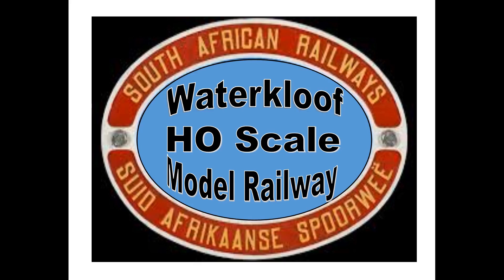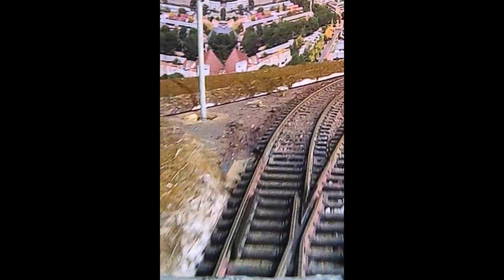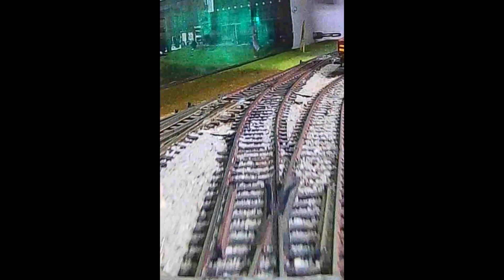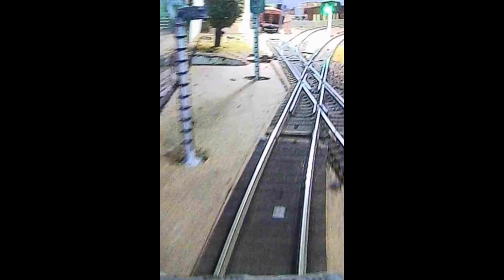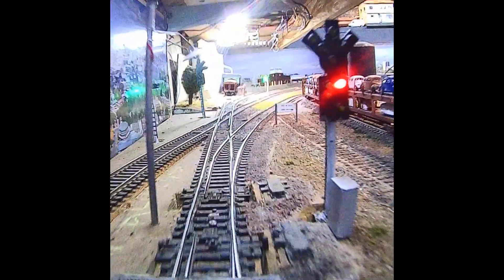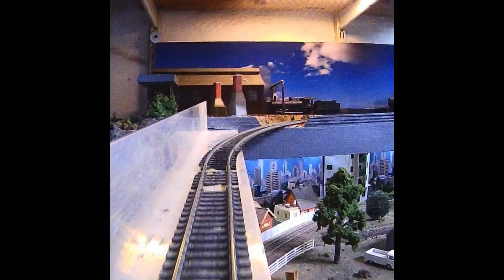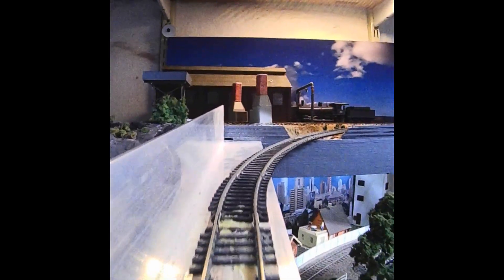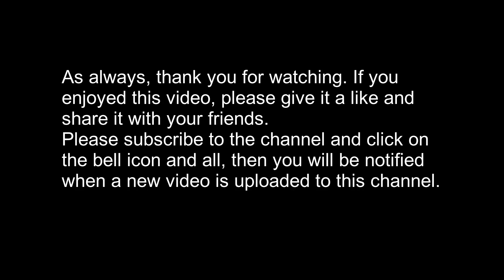200 videos on YouTube, we celebrate with a cab ride around the layout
200 Videos, to celebrate we hop into the cab of one of the locos and have an engineers eye view of the layout.